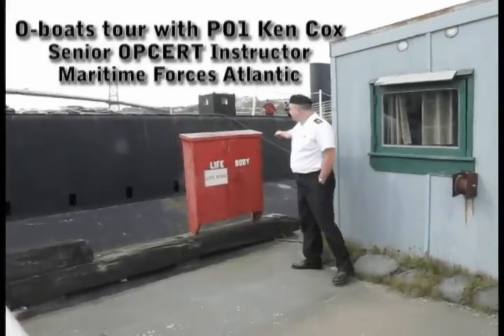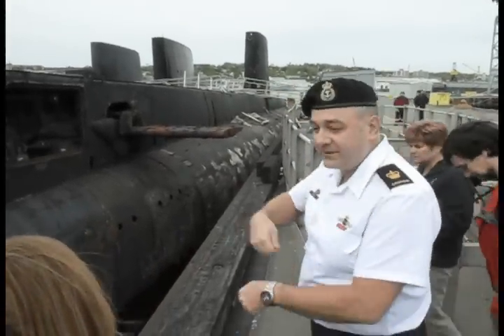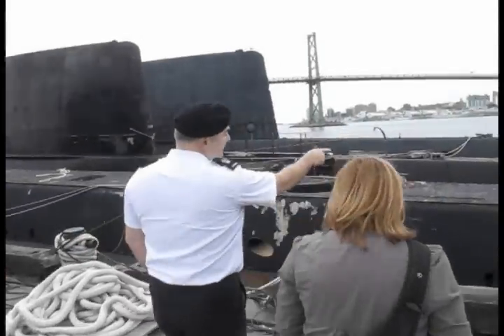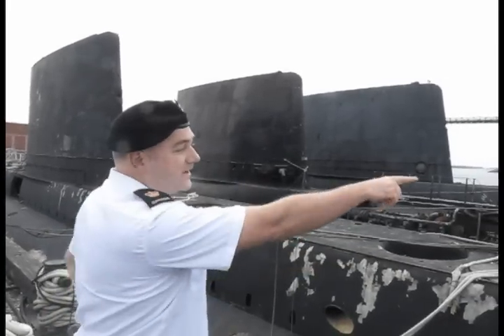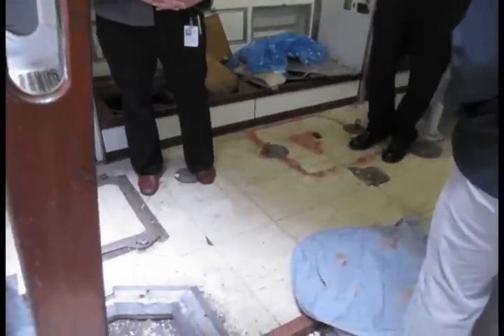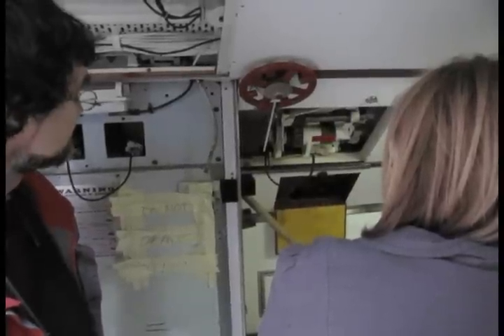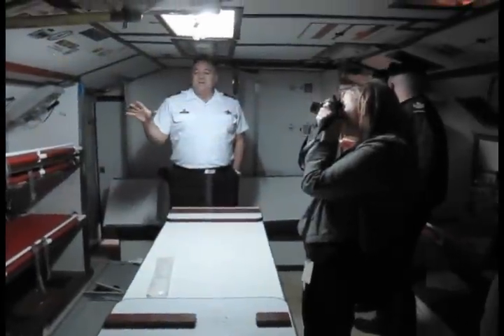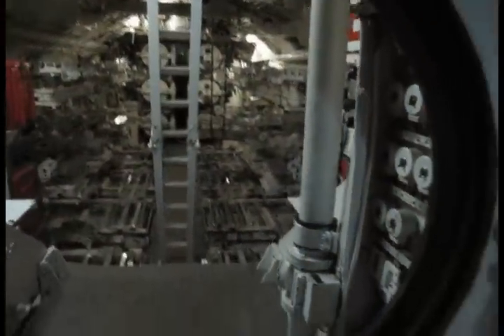O-boats Tour Part 1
Submariner Ken Cox gives a tour of decommissioned Oberon class submarines OJIBWA and OLYMPUS in Halifax. For three decades, these imposing vessels played a key role in Canada's Cold War fleet. They were replaced by the currently serving Victoria class submarines in 1998. Part 1 of 3